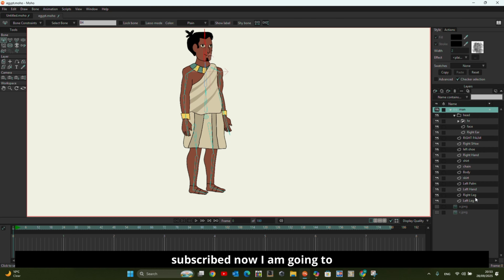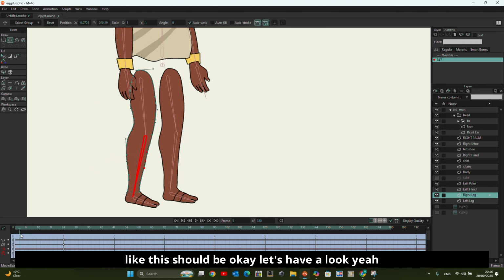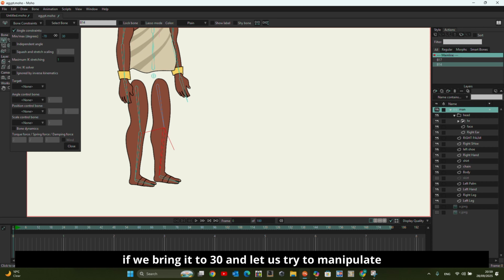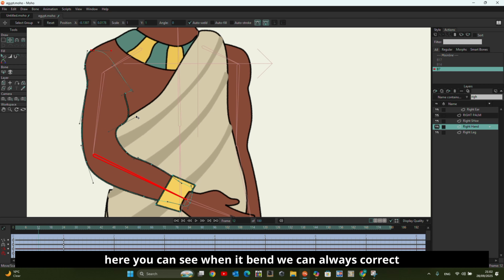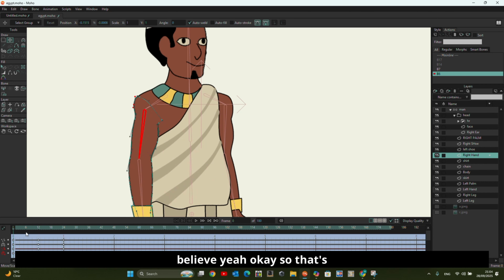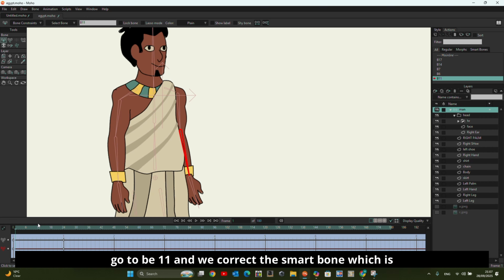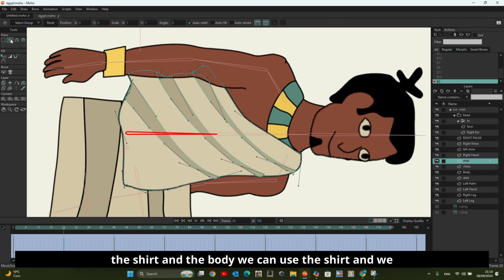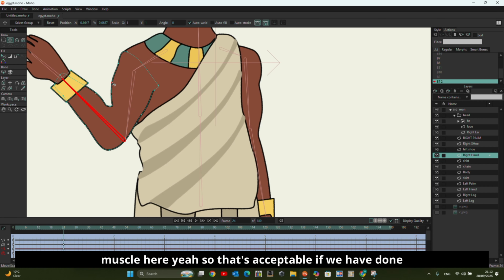Moho Tutorial:How to Use Smart Bones in Moho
In this quick tutorial, I show you how to use Smart Bones in Moho to create smooth, controlled character movements. You’ll learn how to set up a Smart Bone Action, link it to a dial, and animate clean head turns, bends, and facial expressions with precision. Perfect for improving your rigs and making your characters feel more alive.